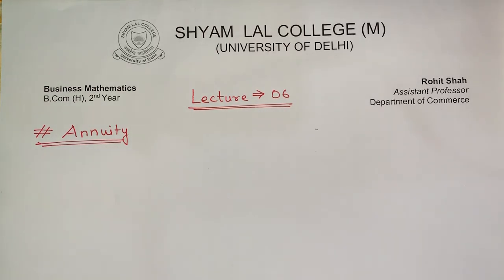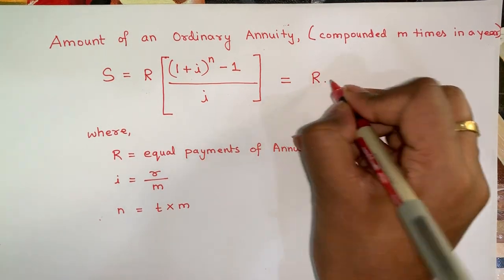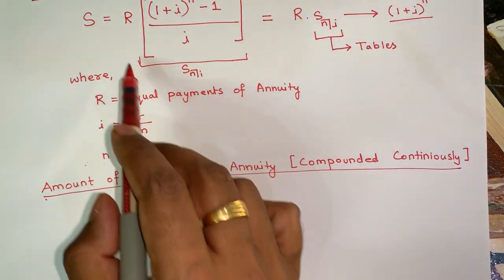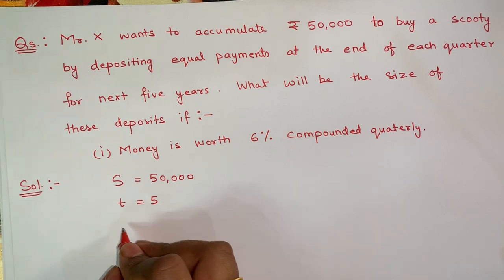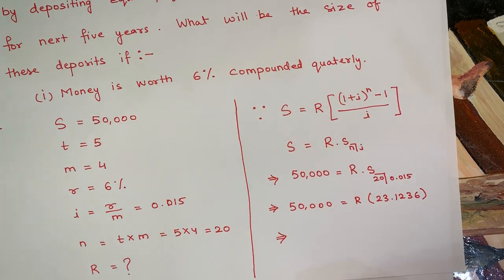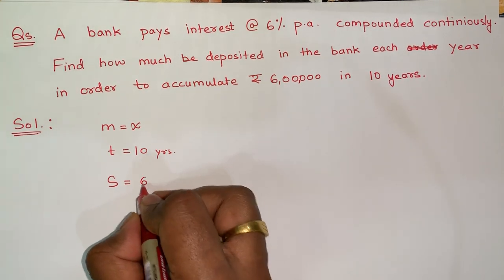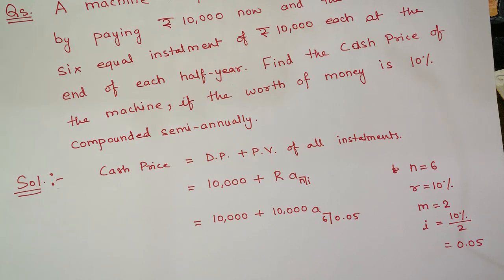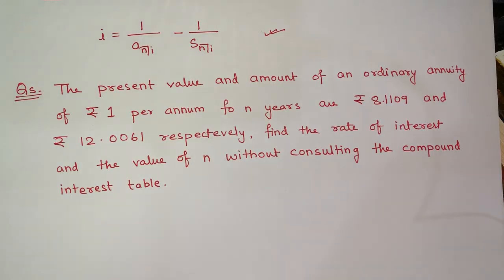Ordinary Annuity: Mathematics of Finance 06: Business Mathematics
This video is meant for the student of B.Com H, 2nd Year, University of Delhi.

Subject:- Business Mathematics

By:-
Rohit Shah
Assistant Professor
Shyam Lal College